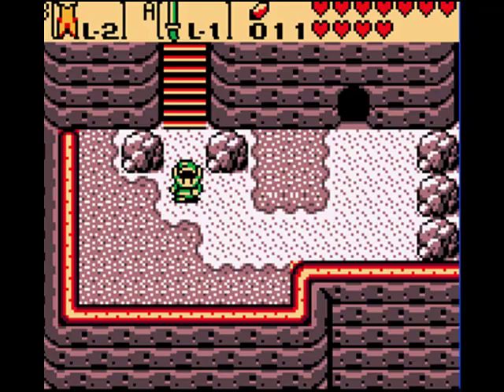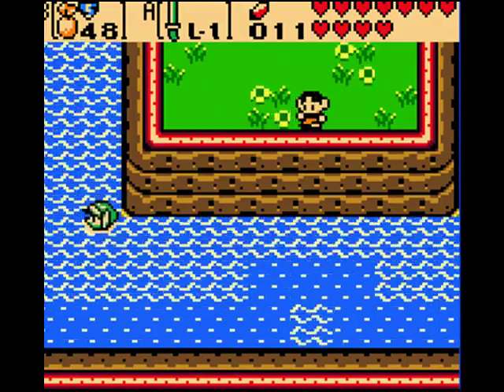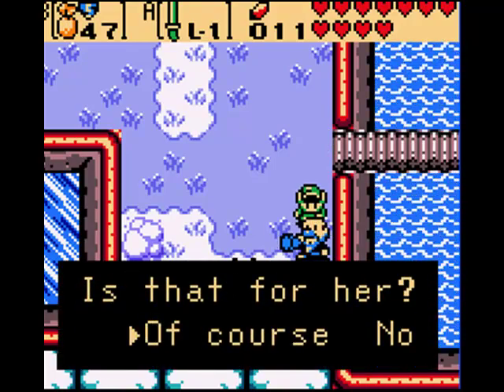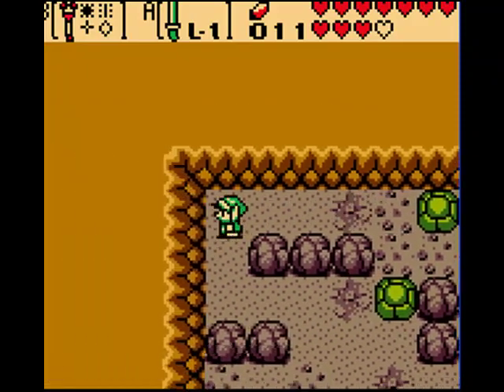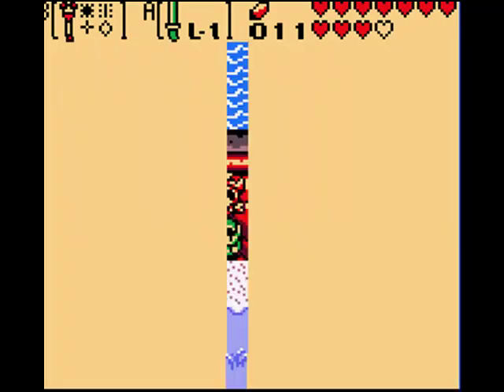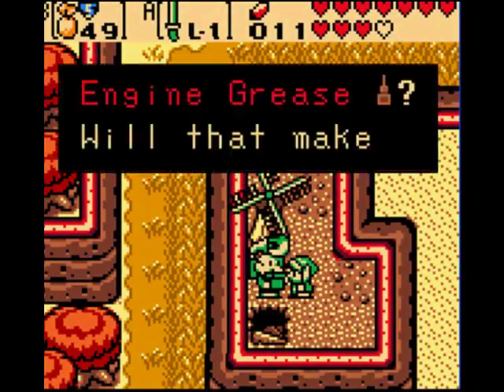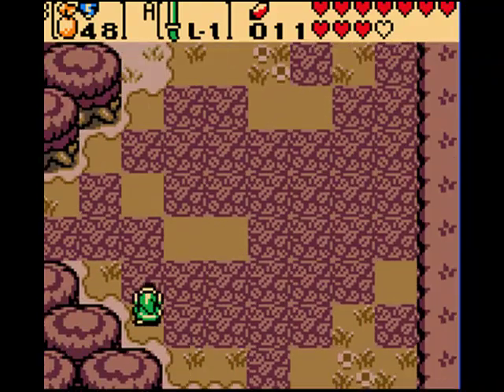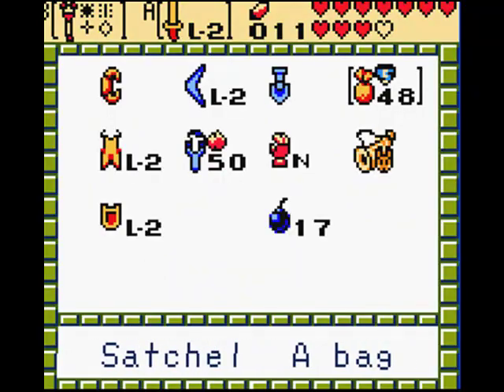Lets Play LoZ Oracle of Seasons part 44-Noble sword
Title explains it all.